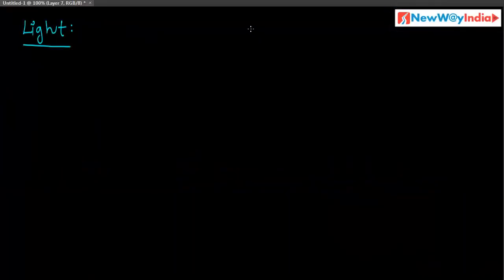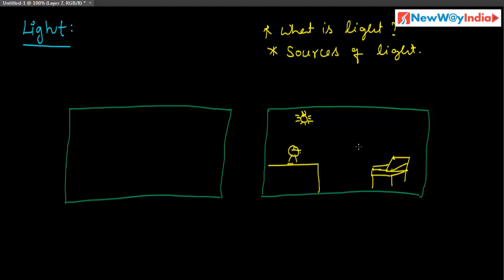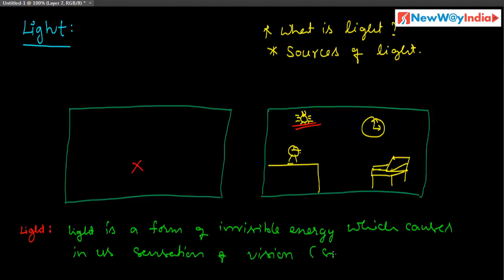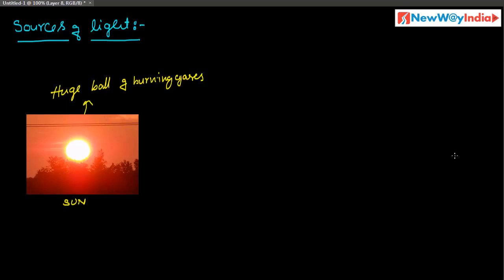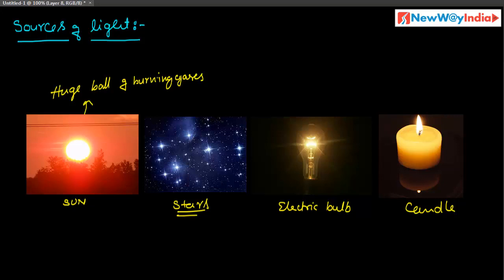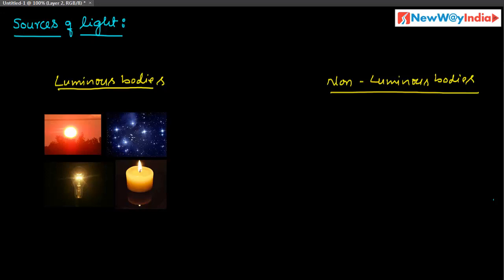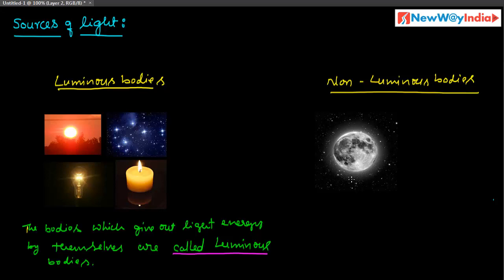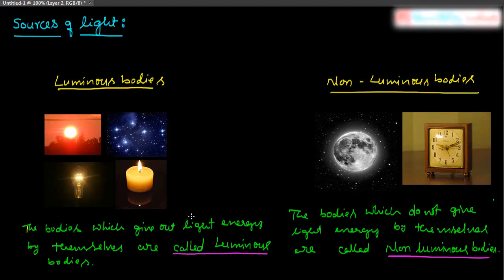CBSE & ICSE Class 9 Physics - Light (Chapter 7) - Sources of Light (K-12 Videos)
Learn Sources of Light (Chapter Light - ICSE Class 9) in this video.

Happy Learning!
NewWayIndia Team.